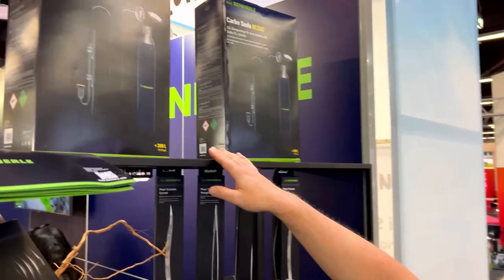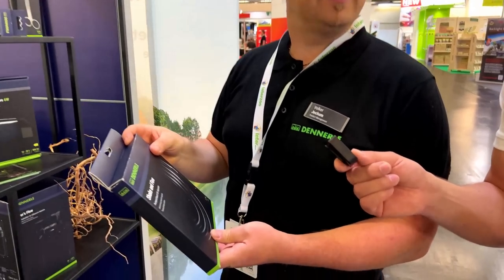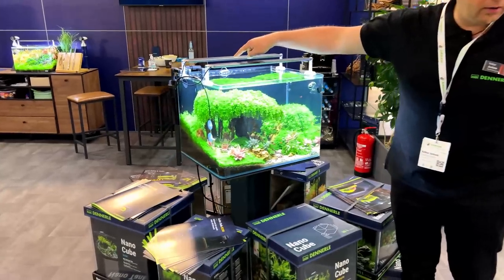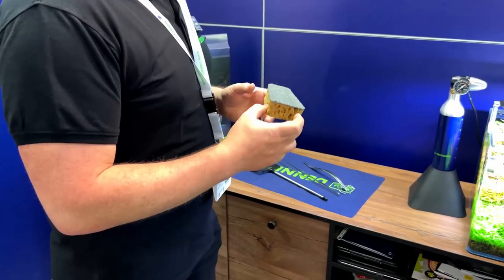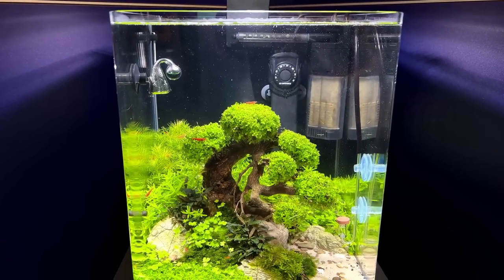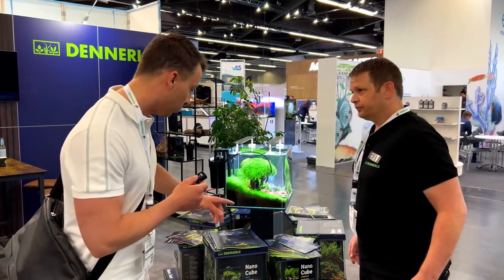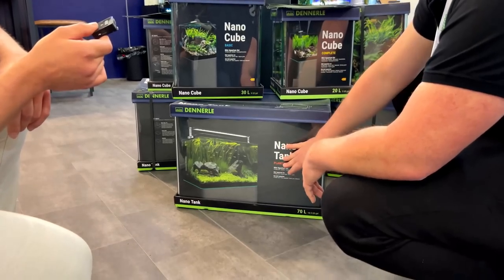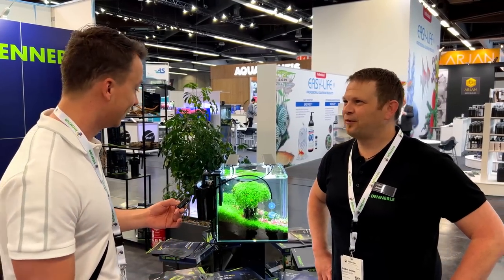DENNERLE BOOTH AT INTERZOO 2022!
An overview of the Dennerle booth at Interzoo! Including 3 beautiful nano tanks!